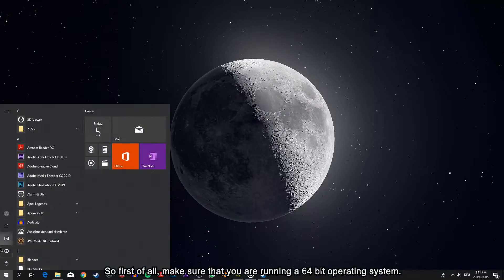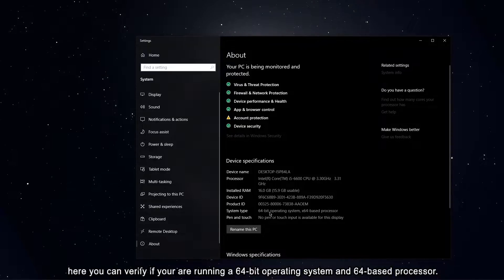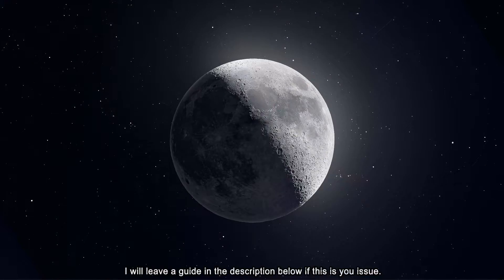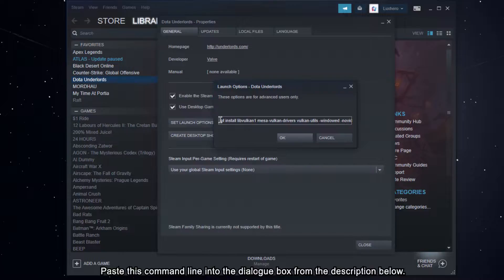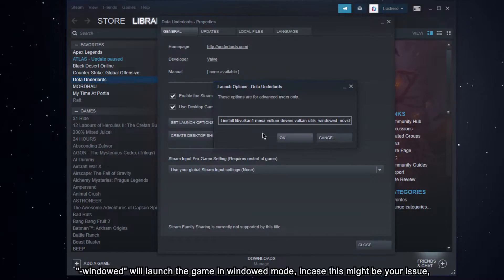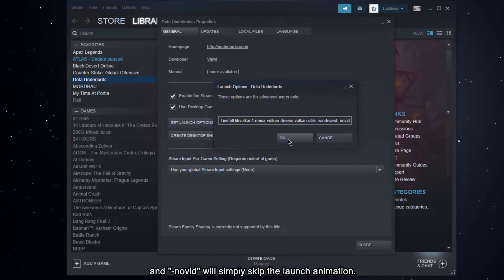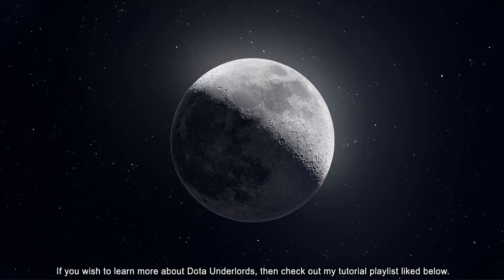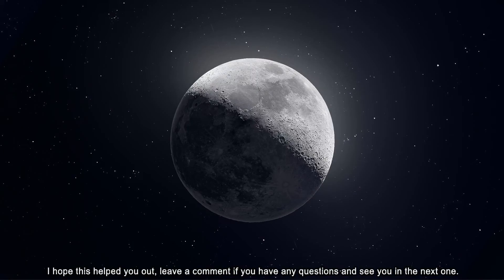Dota Underlords - How to Fix Crash On Startup - Not Launching on PC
A short tutorial on how to prevent Dota Underlords from crashing on startup or when the game is not launching at all.

Launch Options:
apt install libvulkan1 mesa-vulkan-drivers vulkan-utils -windowed -novid